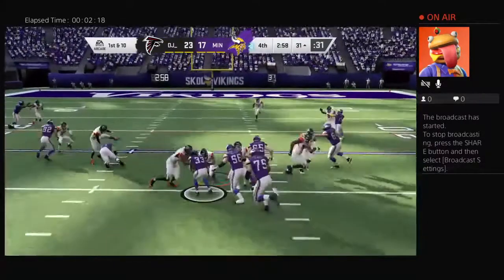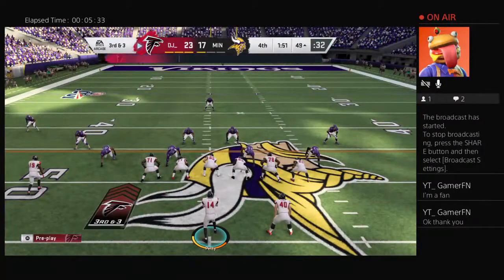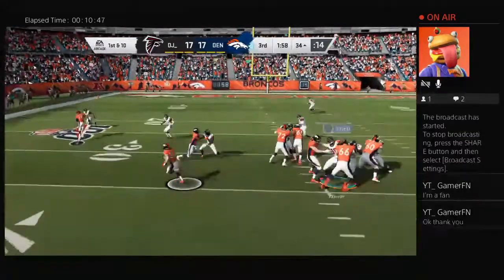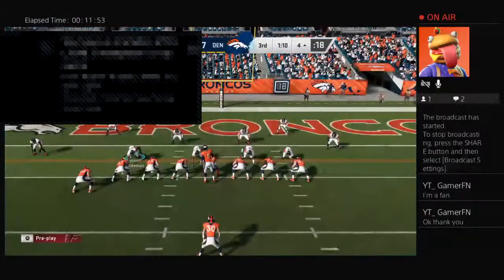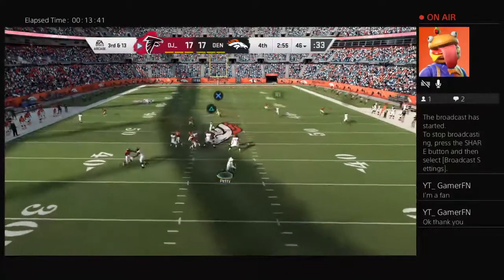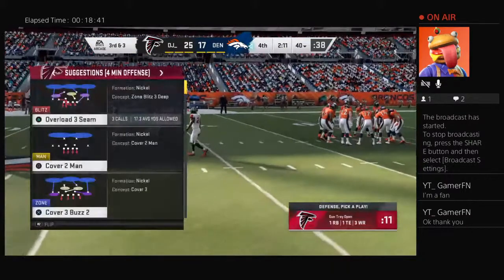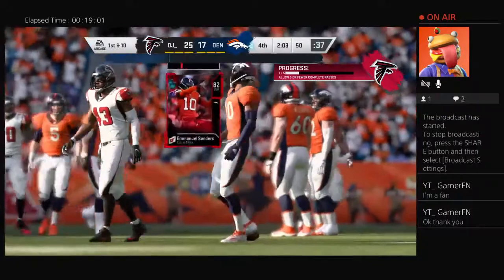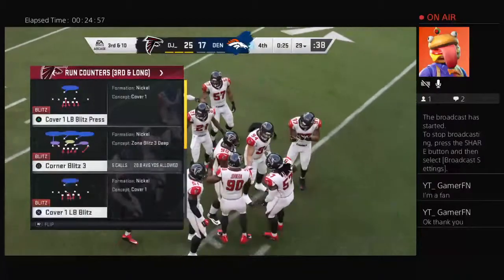Trying to get randy moss (99 overall ) Madden 20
100
200
300😮
400😱

Lets get their